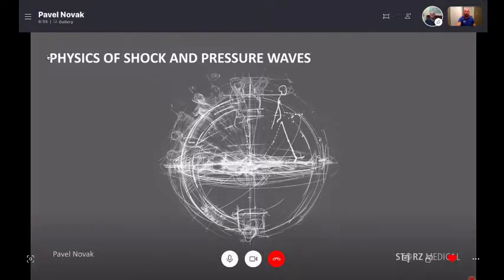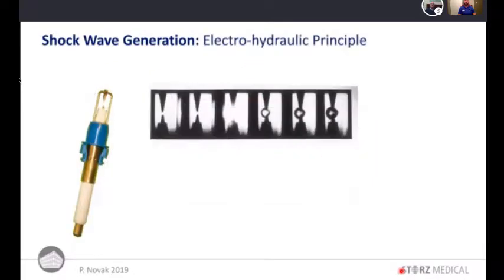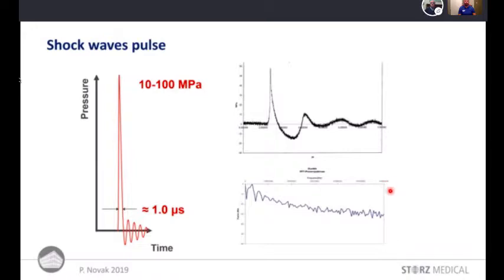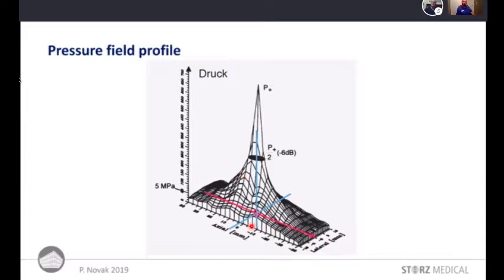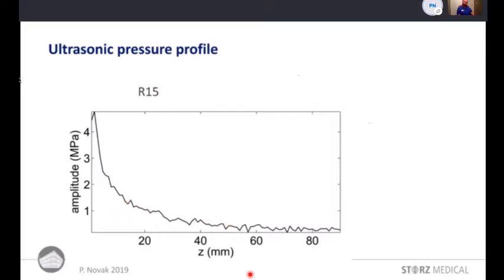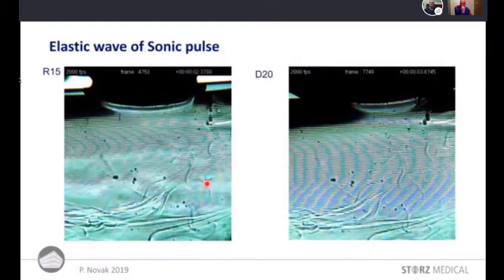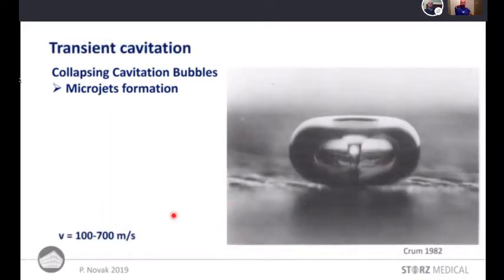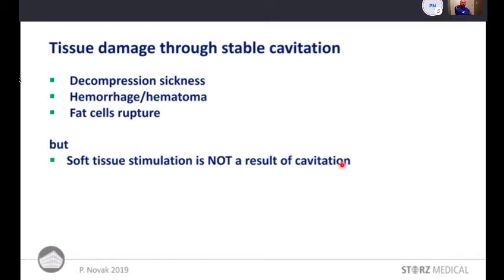Pavel shockwave therapy: Novak - Physics of SWT